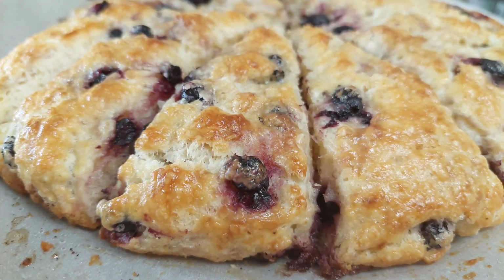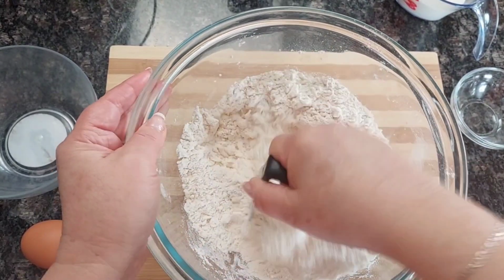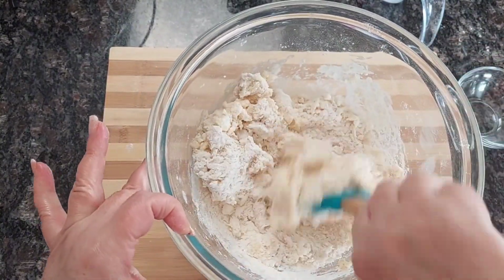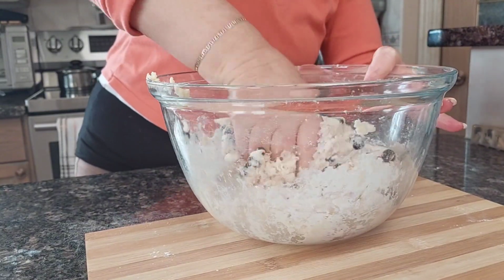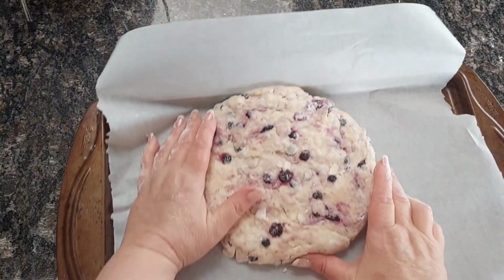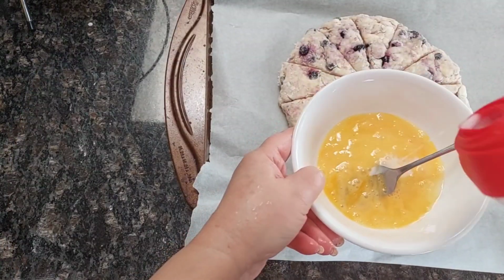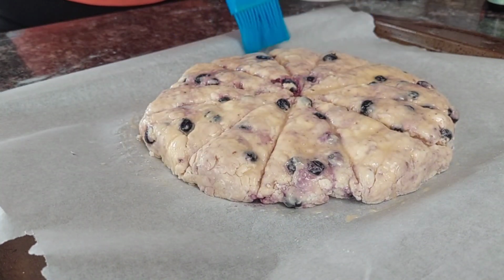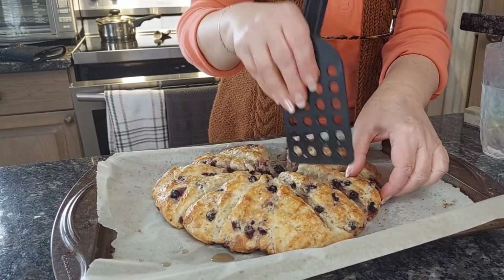Tender and Delicious Blueberry Scones: A Perfect Morning Treat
These light and buttery, blueberry scones are bursting with juicy berries. Perfect scones that pair perfectly with a cup of tea of coffee.  They can be also made using Saskatoon Berries, fresh or frozen.

RECIPE INGREDIENTS

2 cups flour
1 tbsp. sugar
1 tbsp. baking powder
1/2 tsp salt
1/2 cup cold butter
1/2 cup saskatoon berries, or blueberries, fresh or frozen
1 large egg, whisked
1/2 cup milk

Egg wash:
1 egg
1 tbsp milk